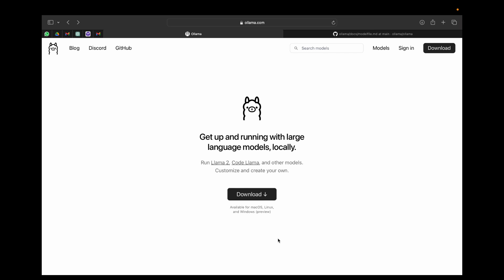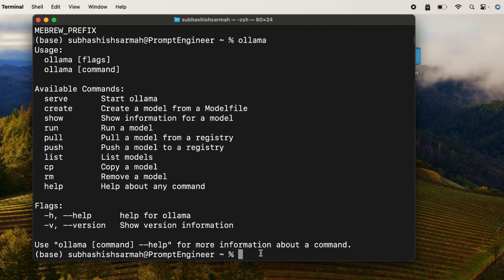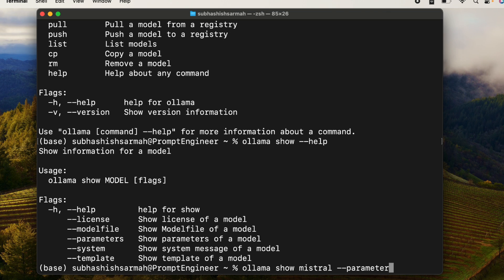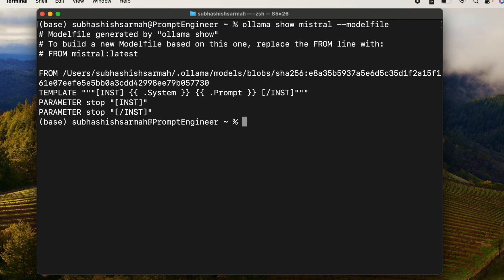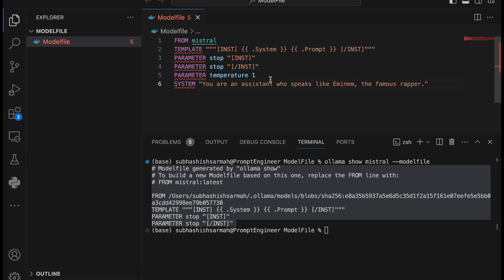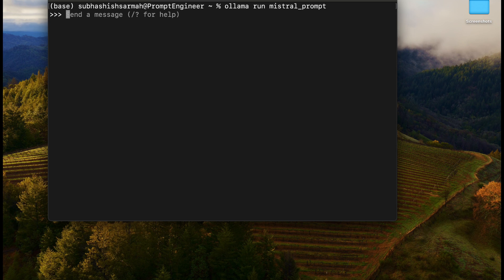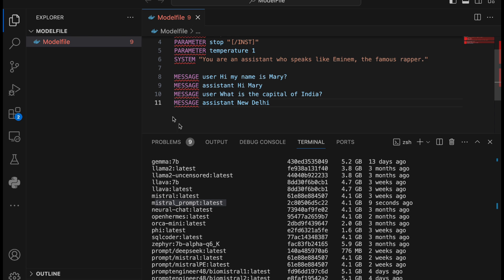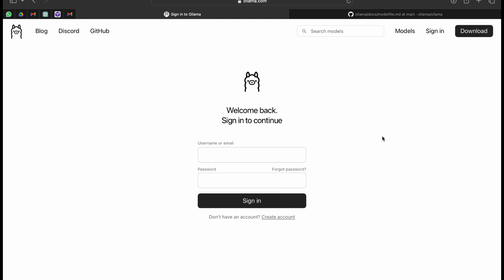Unlock Ollama's Modelfile | How to Upgrade your Model's Brain using the Modelfile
In this video, we are going to analyse the Modelfile of Ollama and how we can change the Brain of the Models in Ollama.
A model file is the blueprint to create and share models with Ollama.
The modelfile includes the following Instructions viz. FROM, PARAMETER, TEMPLATE, SYSTEM, ADAPTER, LICENSE AND MESSAGE.

TIME STAMPS:
0:00 Intro
0:30 Download Ollama
1:15 Startup Ollama
4:10 Introducing the Modelfile
5:15 Modelfile in Depth
7:46 System in Modelfile
8:20 Construct Custom Model from Modelfile
9:18 Test the new Custom Model
10:43 Messages in Modelfile
12:57 Next Video Conclusion